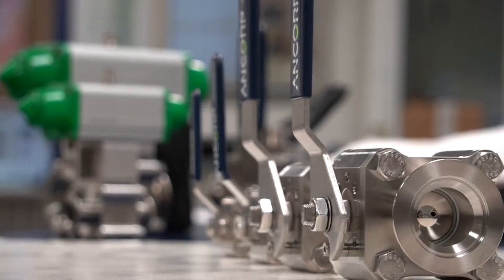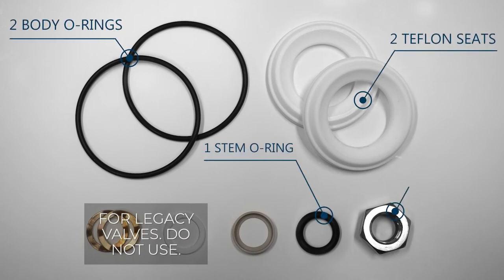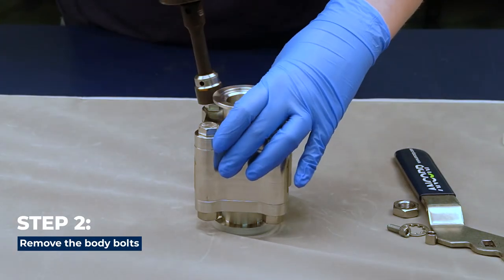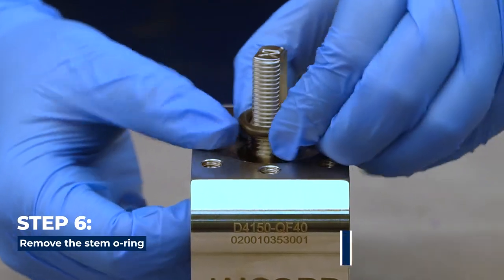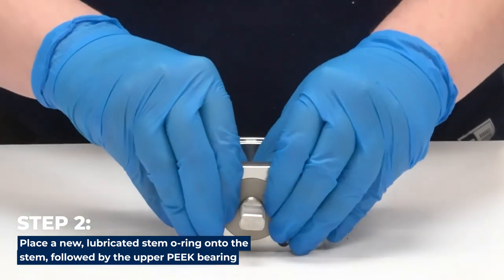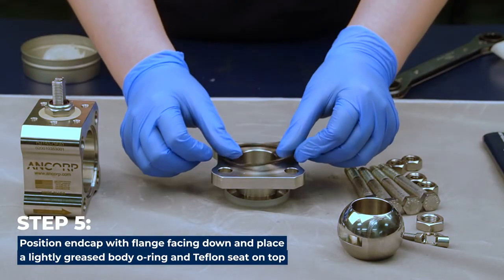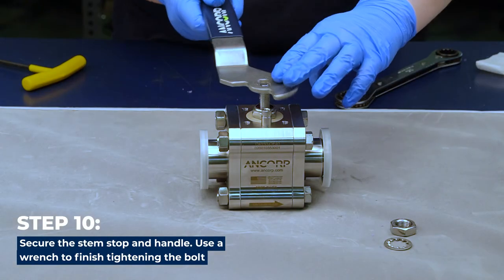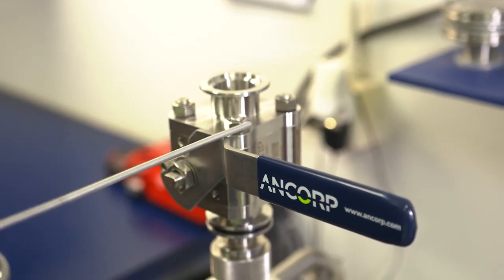ANCORP Manual 2-Way XL High Vacuum Ball Valve Maintenance Instructions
This step-by-step guide will demonstrate how to disassemble and reassemble your ANCORP 2-Way Extended Life High Vacuum Ball Valve.

View our .PDF maintenance instructions sheets for maintaining your valve series

The corrosive resistant, fast actuating design of ANCORP’s High Vacuum Ball Valve makes it ideal for isolating reactors, traps, and scrubbers on vacuum process tools.

00:00 Introduction
00:59 Disassembly
02:07 Reassembly